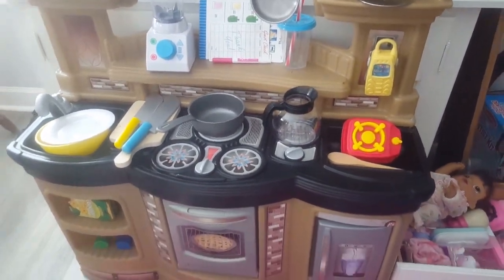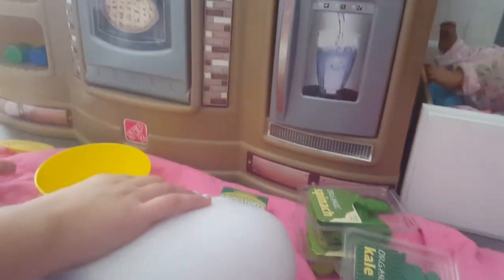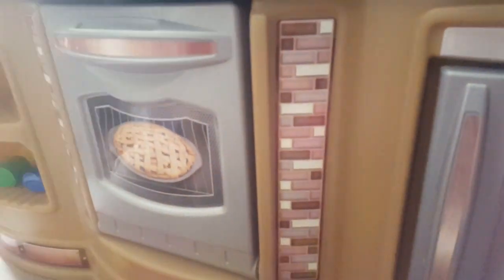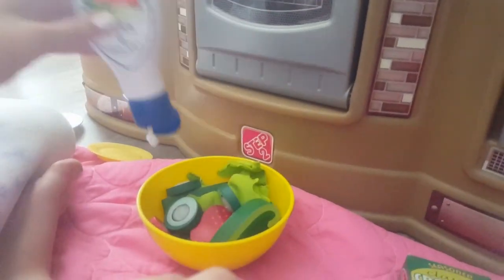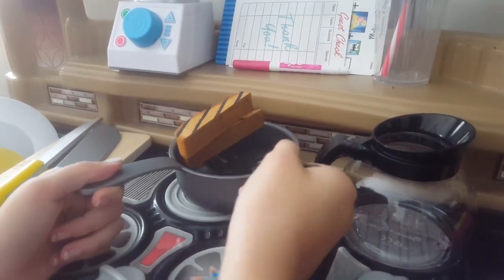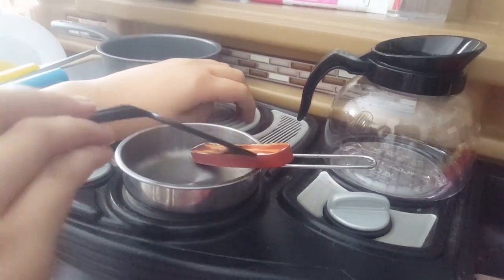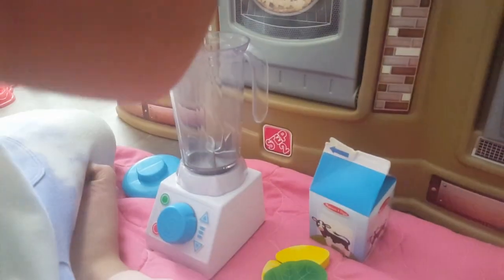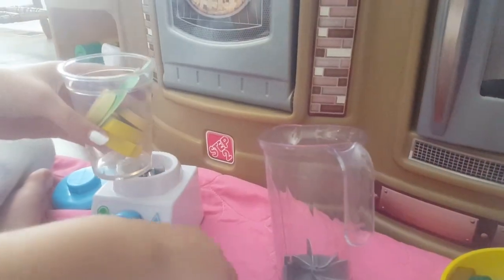making dinner with Melissa & Doug set. cutting, cooking, & eating.